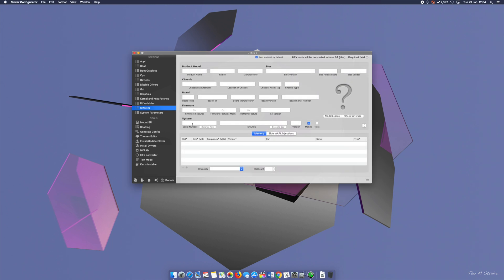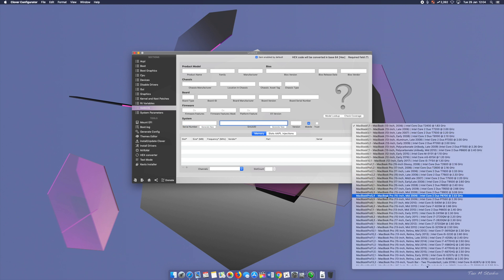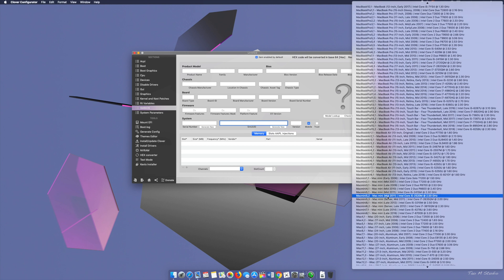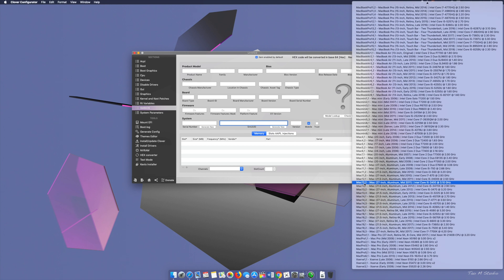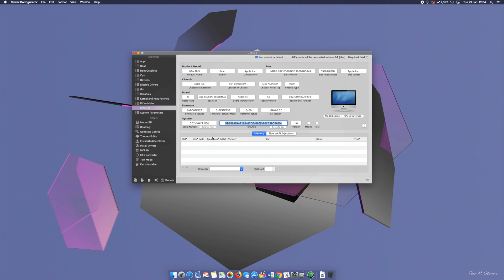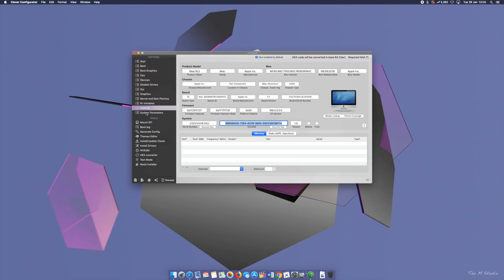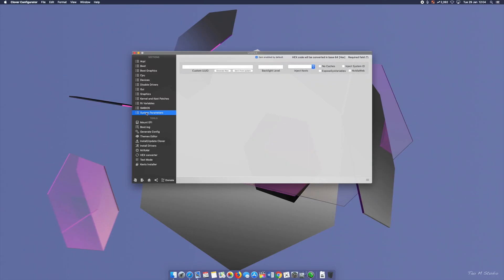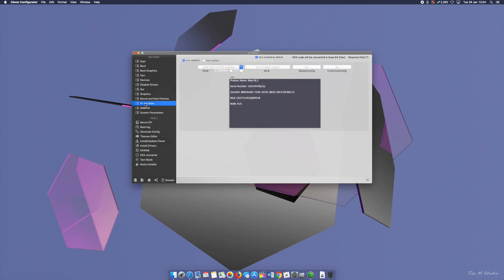Remove unwanted devices from Apple account on Hackintosh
In this video, I will be sharing with you guys my experience on removing non-existence devices from my apple account.